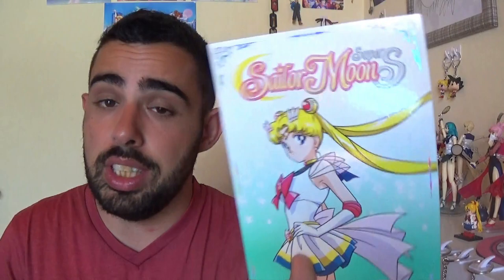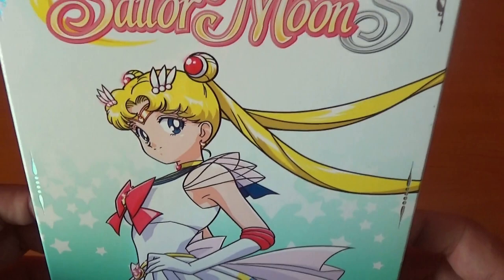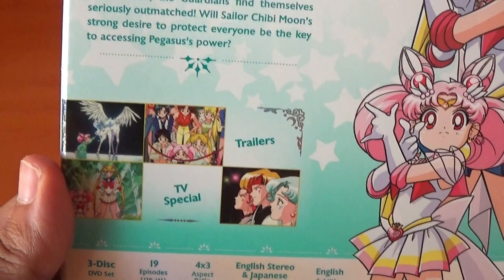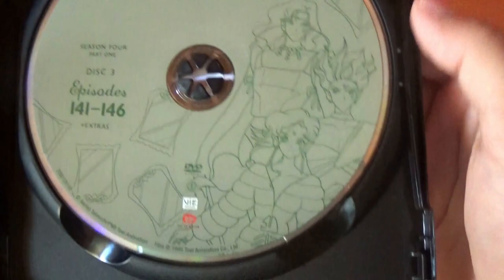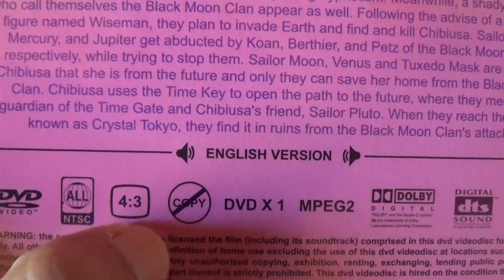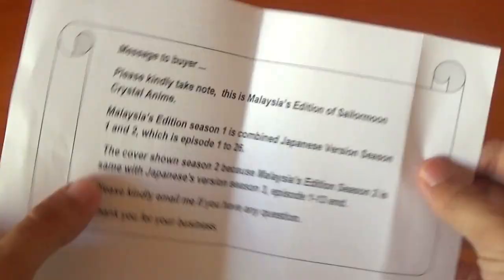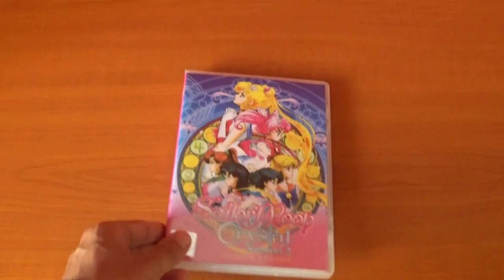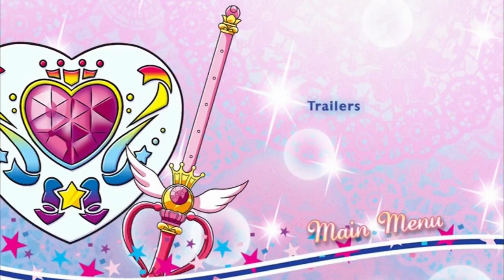My Sailor Moon SuperS Part 1 Viz Media 📀 & Sailor Moon Crystal Season 2 BOOTLEG 📀 Review/Unboxing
On my Sunday video, I'll be reviewing and unboxing both the Sailor Moon SuperS Part 1 DVD set by Viz Media and the Sailor Moon Crystal "Season 2" bootleg DVD from PlayTechAsia. All I can say that Viz Media is doing a wonderful job with the Sailor Moon franchise! Stick around near the end to see screenshots of the DVD menus and I hope you enjoy the video!